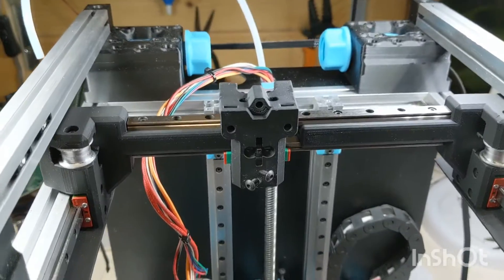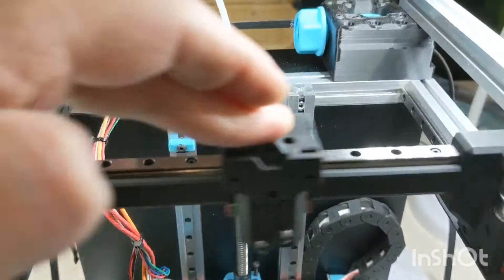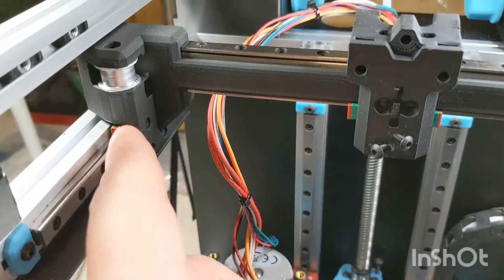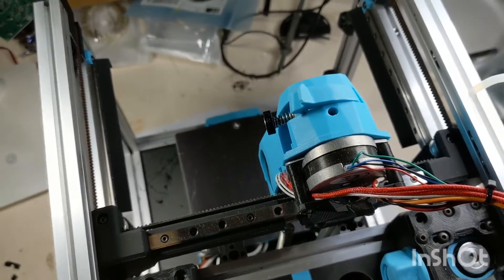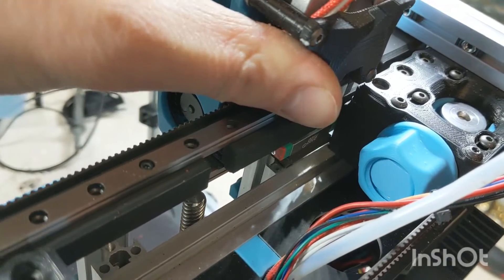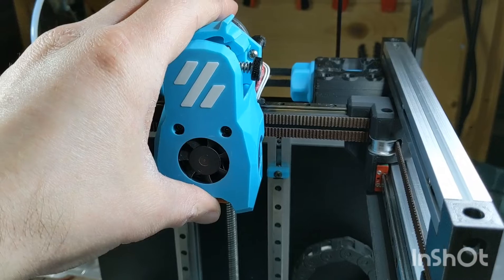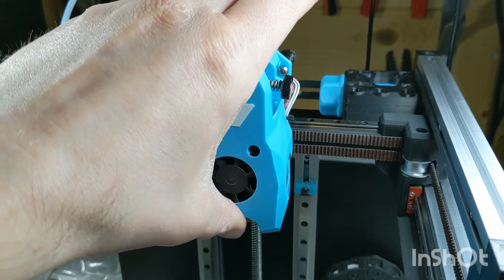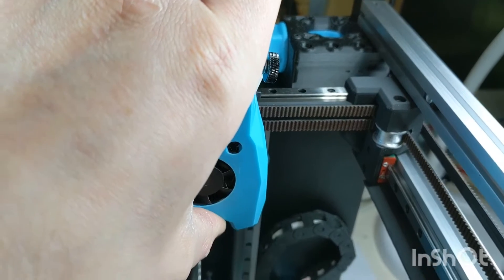Voron 0.1 / 0.2 with dual X rails, printed X beam and joints, glass panels and more